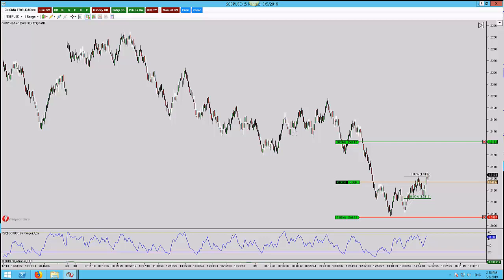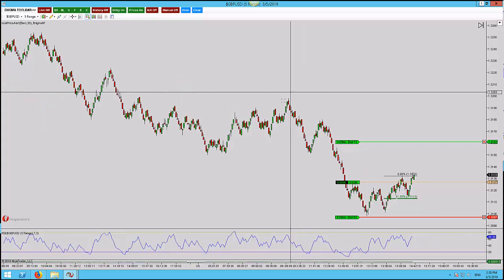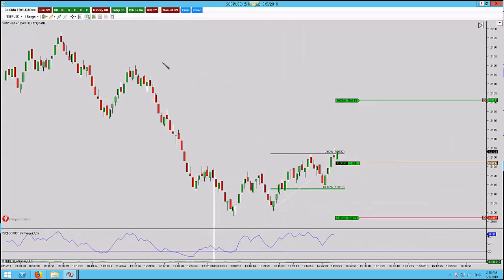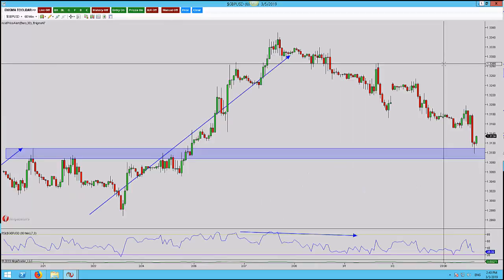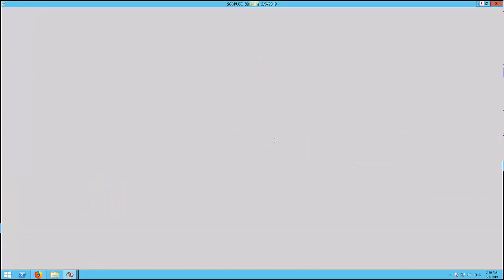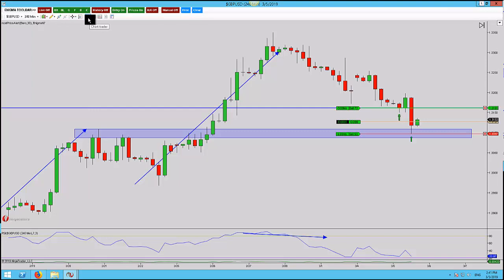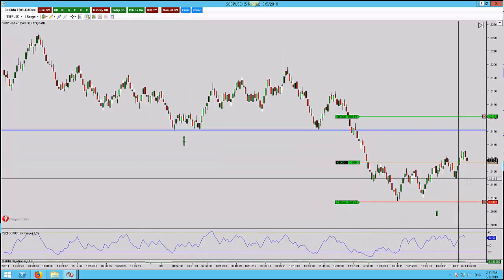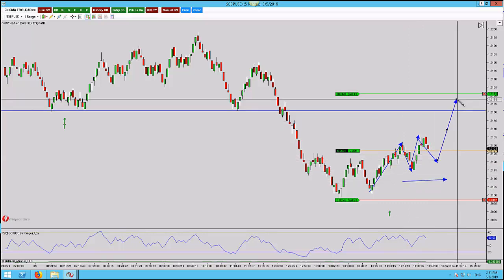GBPUSD Head and Shoulders Plus 34